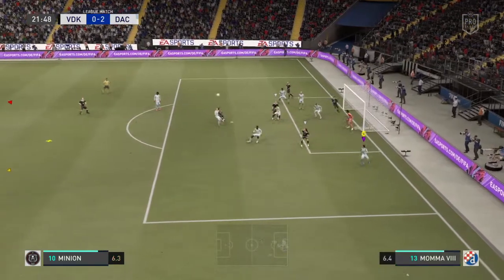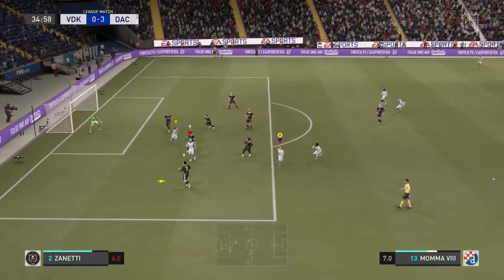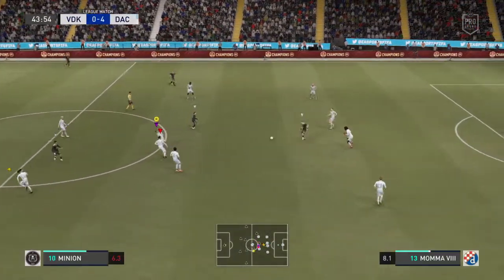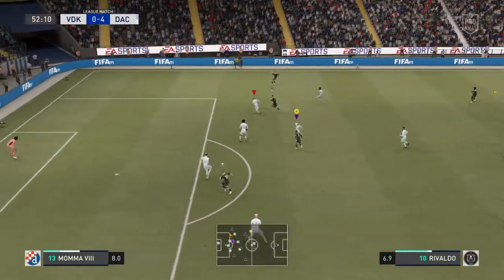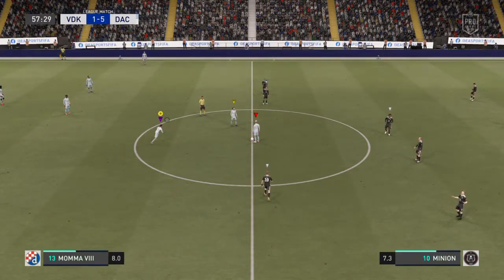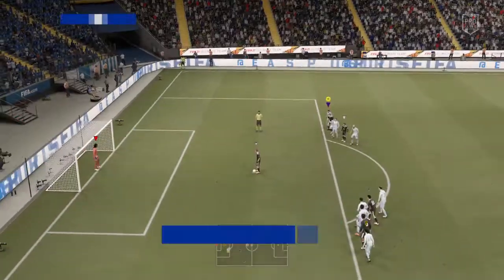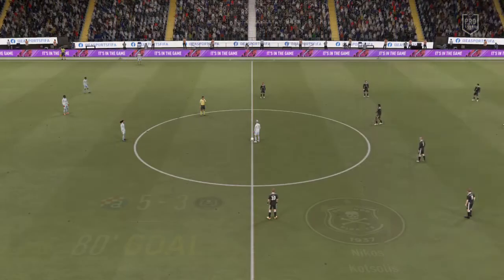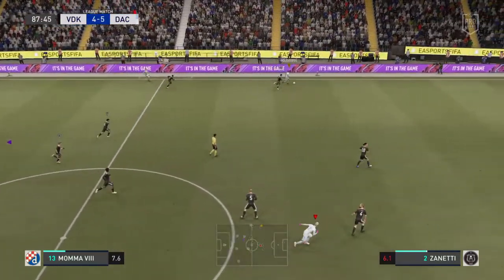Just Leave at 5